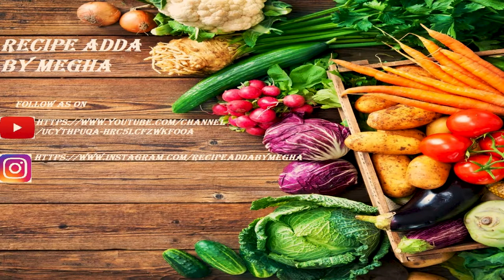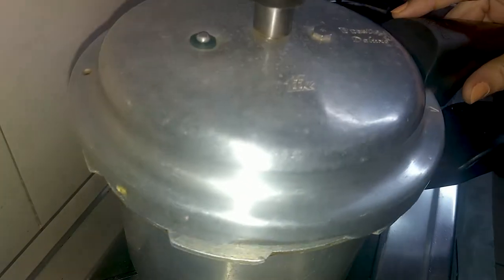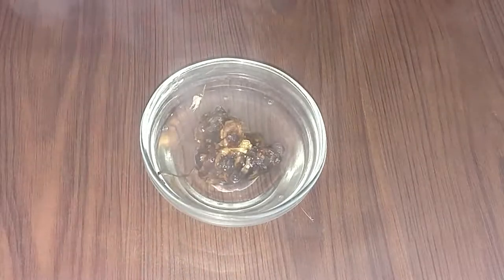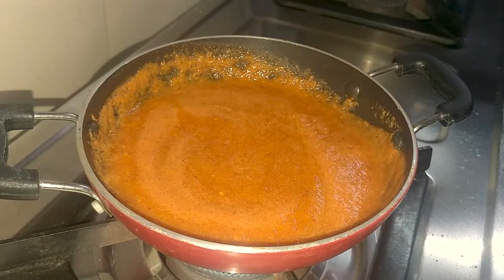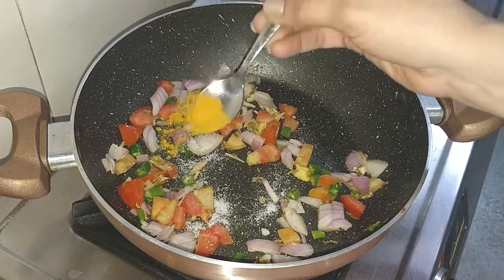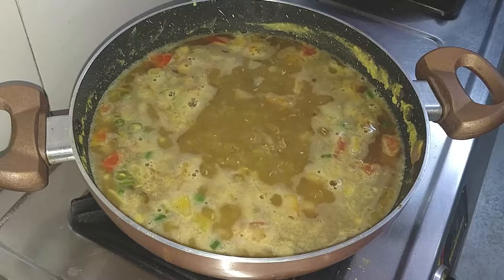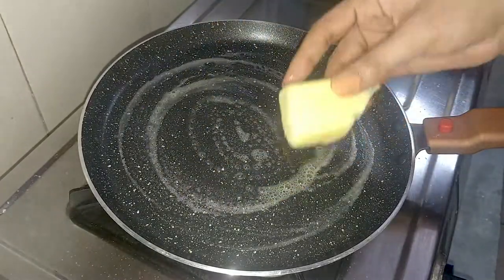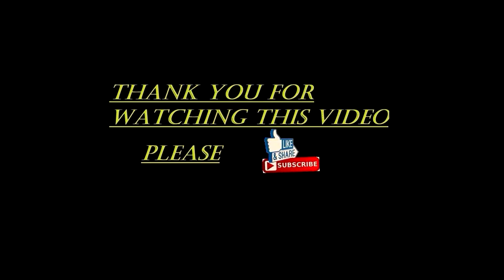Chole Kulche | स्ट्रीट स्टाइल छोले कुलचे रेसिपी | Matar Chole For Kulcha | recipe adda by megha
:chole kulche:
Chola-Kulcha is a very popular street food item in Delhi that is relished by everyone. From school kids to office goers, everyone seems to enjoy .

: INGREDIENTS:
:-ROASTED MASALA
1 tbsp black pepper
2 tbsp whole coriander
1 tbsp cumin seeds
:-RED CHUTNEY
2  tomatos
1 onion
1 green chilli
1 tsp  chopped ginger
2 garlic cloves
salt
1/4 tsp asafoetida
1/2 tsp chat masala
1/2 tsp mango powder
 1/2 tsp roasted cumin powder
1/4 tsp black pepper powder
red food colour/beetroot
turmeric powder
:-CHOLE
 water
1 cup white peas
 salt
1/4 tsp baking soda
3/4 tsp turmeric powder
1 tbsp oil
1/2 tsp cumin seeds
1/2 tsp fennel seeds
1/4 tsp asafoetida
2 chopped green chilli
2 tbsp chopped onion
2 tbsp chopped tomato
2-3 chopped garlic cloves
1 tbsp chopped ginger
5 tbsp tamarind water
2 tbsp green chutney
1/2 tsp  chat masala
1/2 tsp mango powder
2&1/2 tsp roasted powder
1/2 lemon juice
:- KULCHA
butter
red chutney
SERVING =4 PERSONS